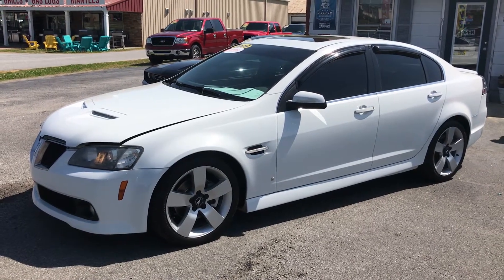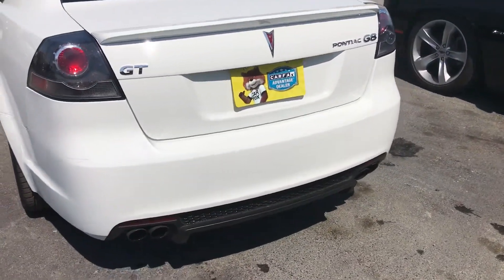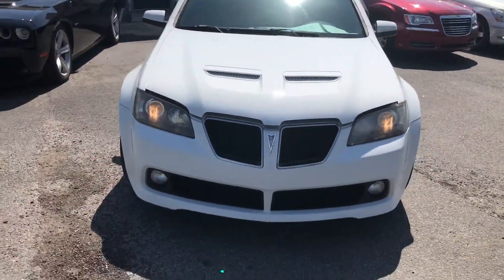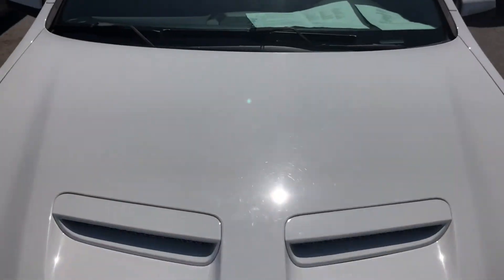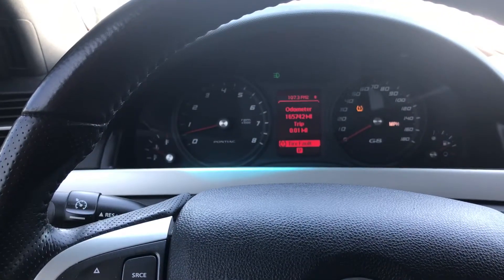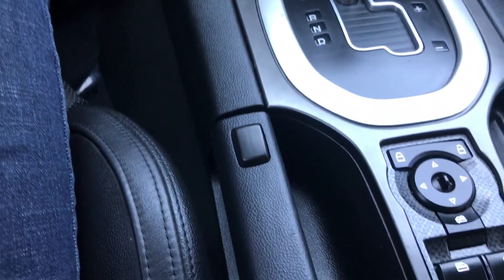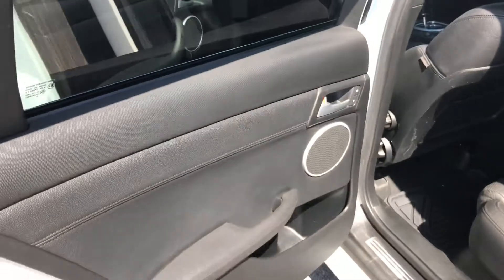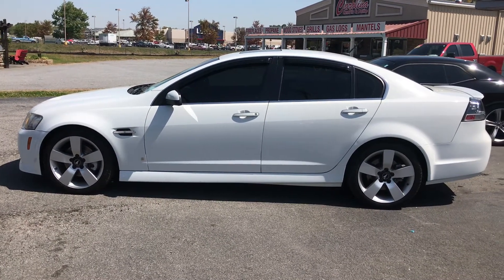2009 Pontiac G8